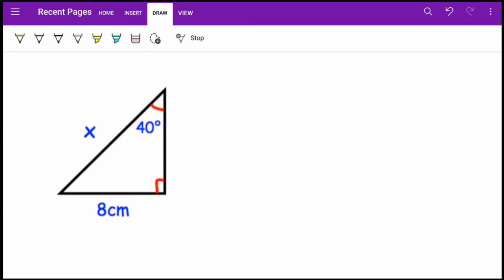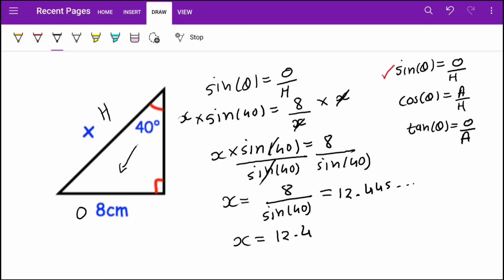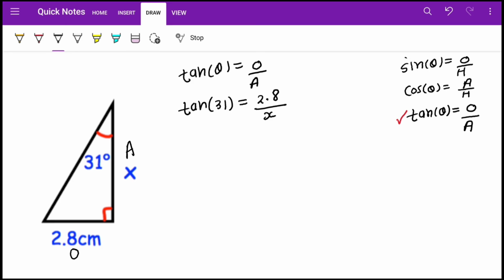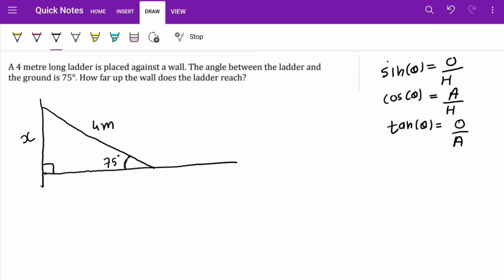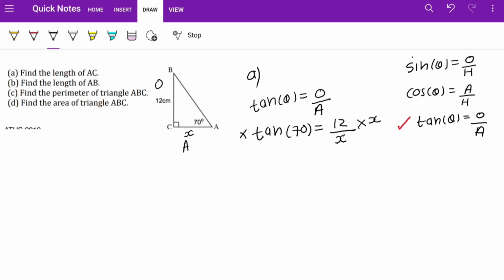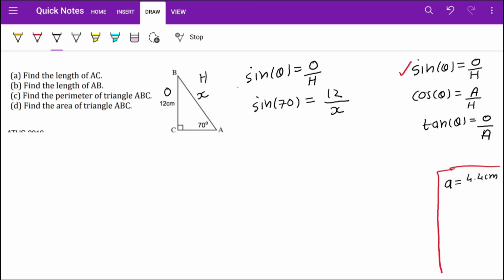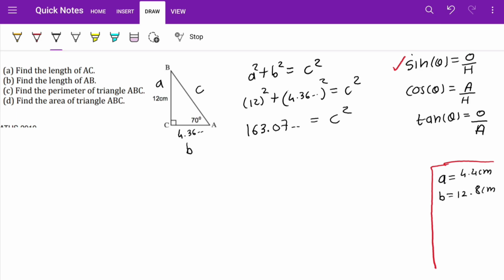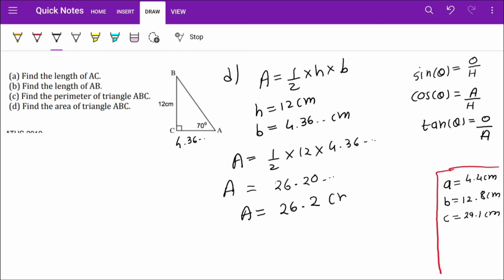Unlocking Trigonometry: Discover the Secrets to Finding Side Lengths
Delve into the fascinating world of trigonometry as we demystify the process of finding side lengths using this powerful mathematical tool. In this step-by-step tutorial, we'll guide you through the fundamental concepts, trigonometric ratios, and practical techniques needed to confidently solve for unknown sides in various triangles. Whether you're a student or simply curious about trigonometry, this video is your gateway to mastering the art of finding sides using trigonometry.

Trigonometry

Finding sides

Triangles

Side lengths

Trigonometric ratios

Right triangles

Pythagorean theorem

Angle measurement

Geometry

If you find this content useful then please Like 👍 share 🚩 and subscribe 🔔 my YouTube channel I TeachMaths.  if you want to prepare for senior math challenge then please watch this video